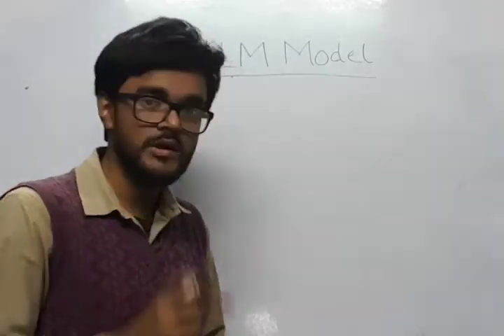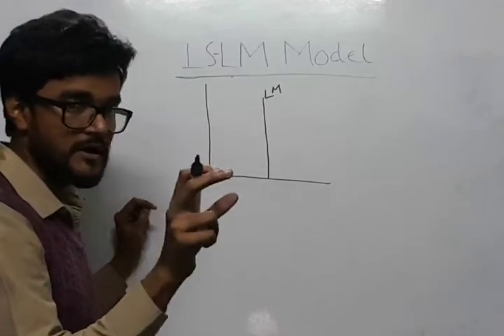IS-LM MODEL MACROECONOMIC TOOL EXPLANATORY LECTURE FULL ANALYSIS COMPLETE SOLUTION #9836793076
is-lm model macroeconomics,
is-lm model explained,
is-lm model and ad curve,
is-lm model contractionary fiscal policy,
is-lm model analysis,
is lm model calculations,
is-lm model diagram,
is lm model equilibrium,
is lm model macroeconomics english,
is lm model macroeconomics explained,
is-lm model in macroeconomics,
is lm model explained simply